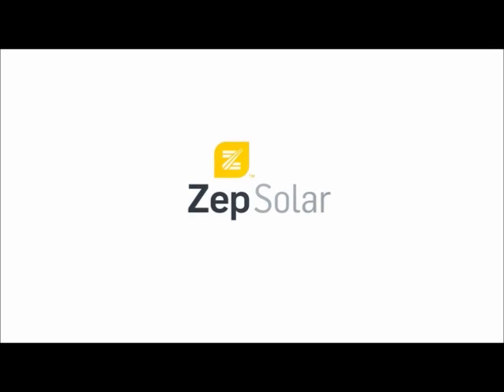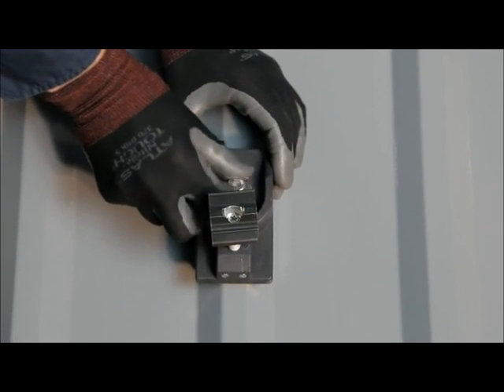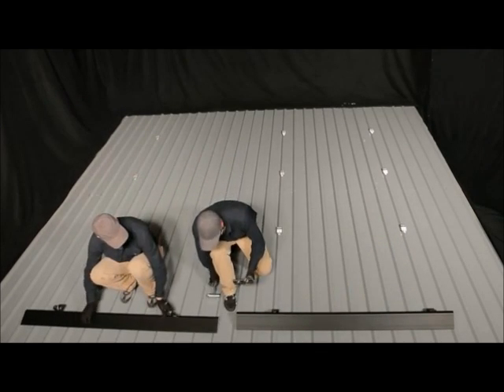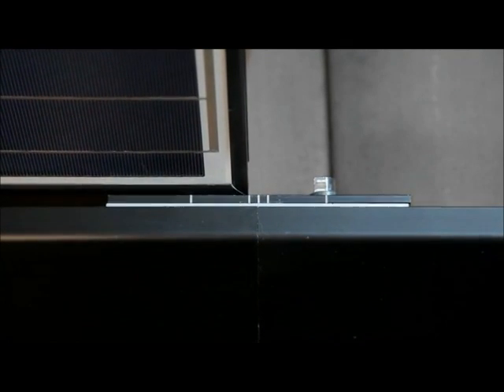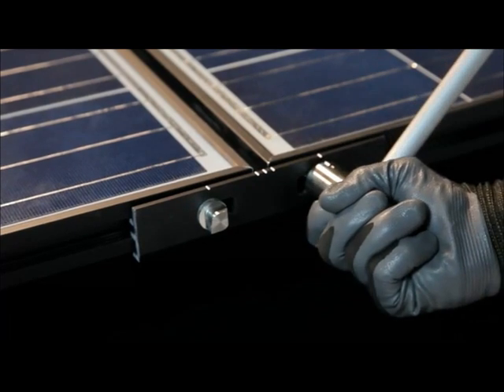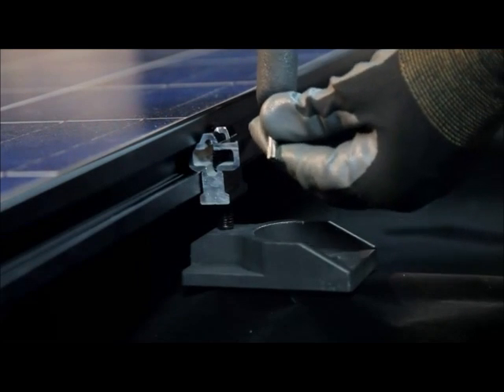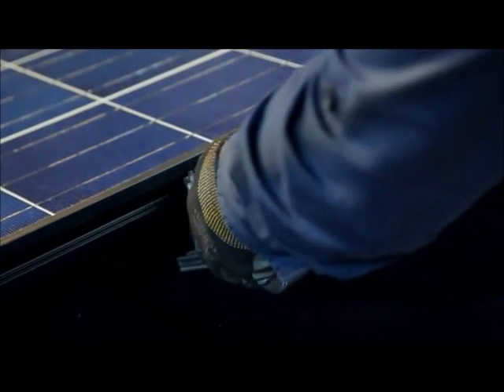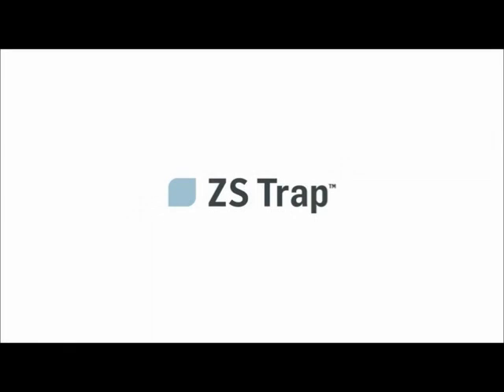Zep Solar ZS Trap Installation | RENVU.com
ZS Trap™ offers the fastest and least expensive way to install PV arrays for trapezoidal metal roof applications. It's designed to interoperate with a growing list of Zep Compatible PV modules that incorporate the patented Zep Groove frame specification. Utilizing quarter-turn, rock-in, and drop-in connections, ZS Trap eliminates the need for rails and separate grounding hardware while offering a superior aesthetic approach.

MISSION

HISTORY

In 2010, Zep Solar closed a series of funding rounds led by Aquillian Investments, LLC, and recruited Mike Miskovsky as President and later CEO. Since then, Zep Solar has continued to build a world-class team of employees who are committed to the success of the company. What's emerged from the company is not just an advancement of conventional mounting technology, but an entirely new technology platform and the industry's first installation system standard - the Zep Compatible™ platform. Today, Zep Solar licenses its technology to 12 top PV manufacturers, sells its products through leading US and global distributors, and has become the sole supplier to multiple major US installation companies. With widespread industry validation established, Zep Solar is moving forward to expand the reach of Zep Solar's revolutionary technology platform.